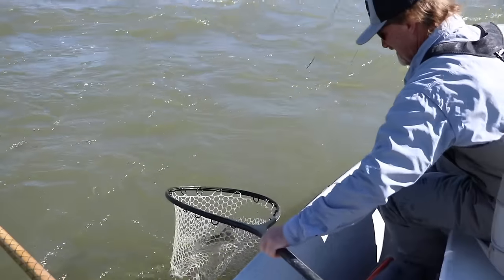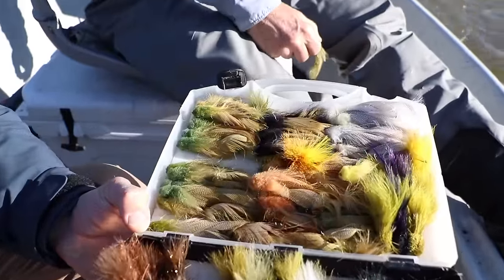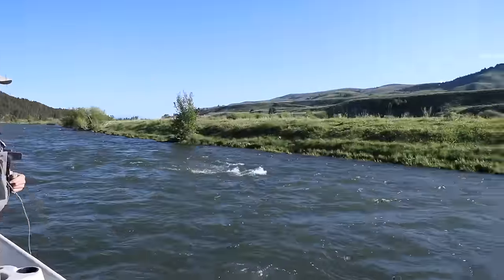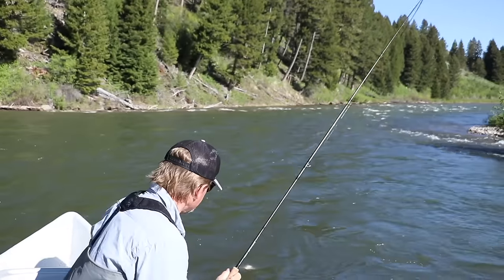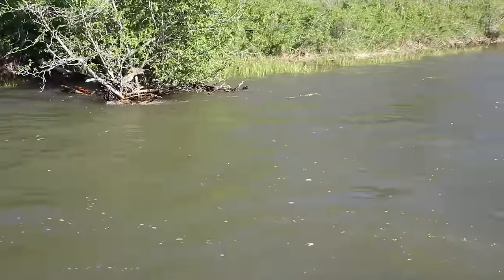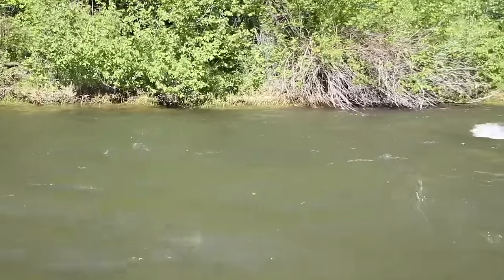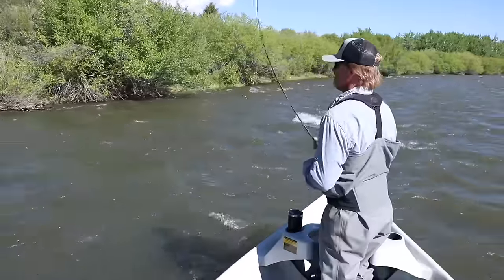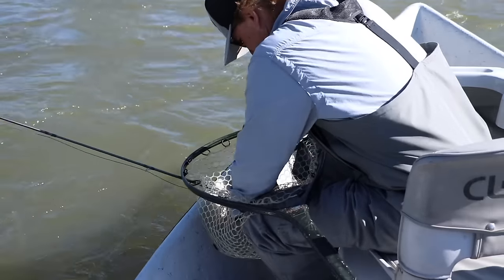STREAMER FISHING with Kelly Galloup Episode 1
Hey Folks,
Welcome to the first episode of our fishing series. We couldn't think of a good name for the series so please leave your recommendations in the comments below.

All the gear and flies used in the video are available